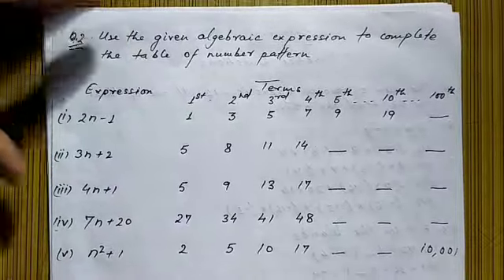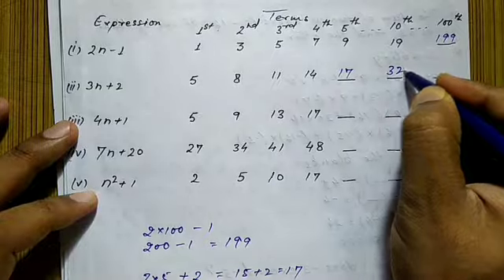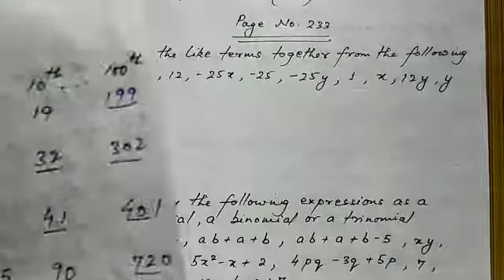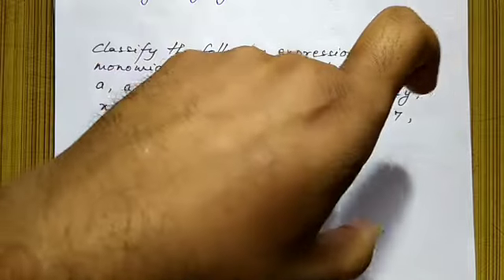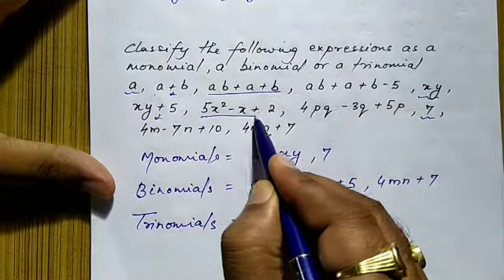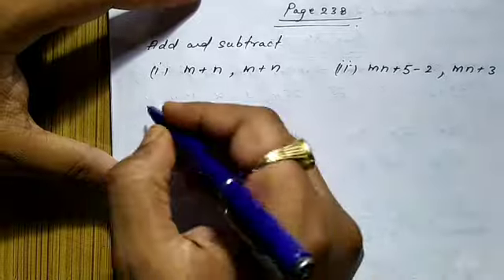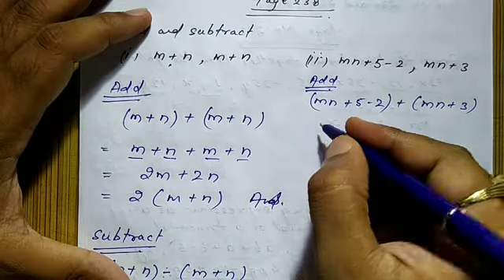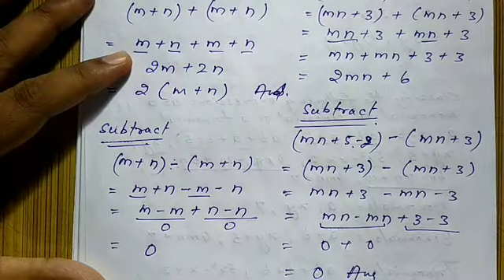NICE BASIC QUESTIONS. FIRST TIME ON YOUTUBE!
HELLO MY FAMILY,
MY YOUTUBE CHANNEL IS FOR BASIC MATHS LEARNER . I NEED YOUR HELP BY SUBSCRIBTION AND SHARING.